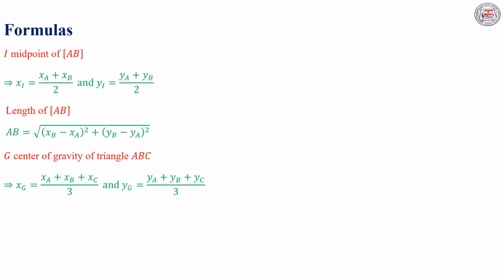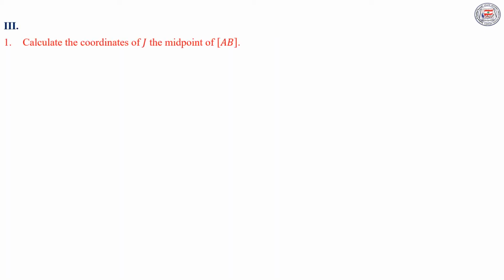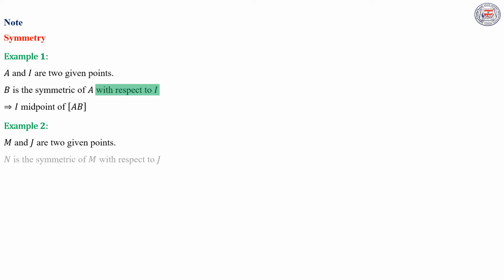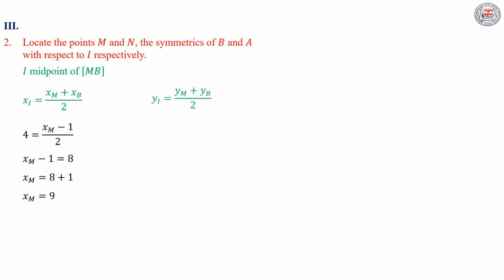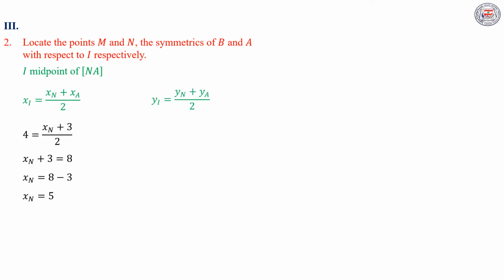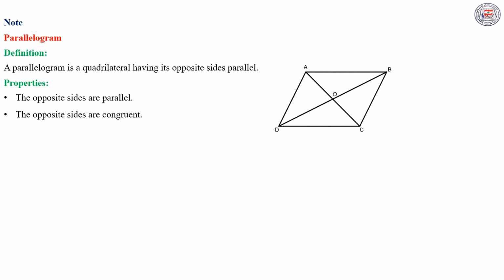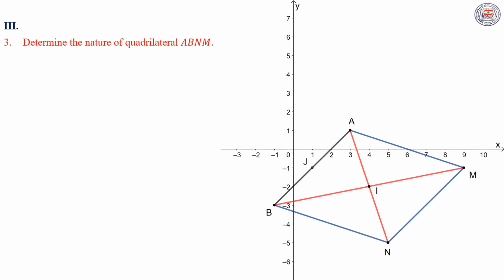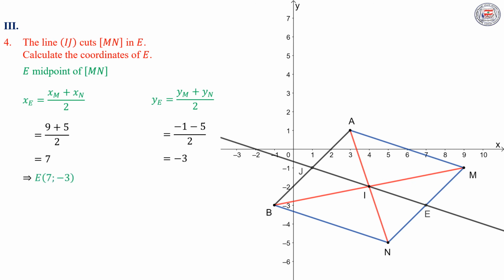math orthonormal system part 4 may 18 2020 George EL Murr